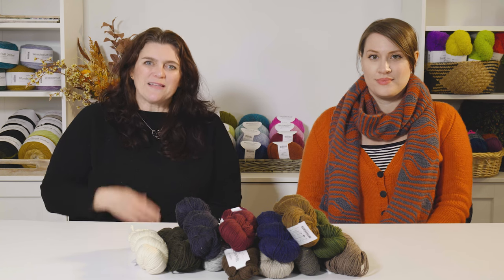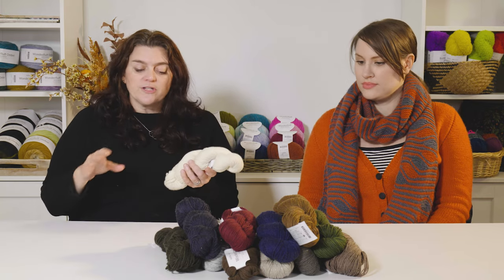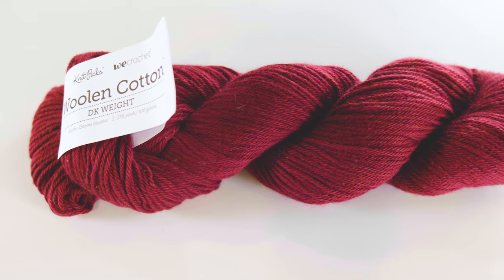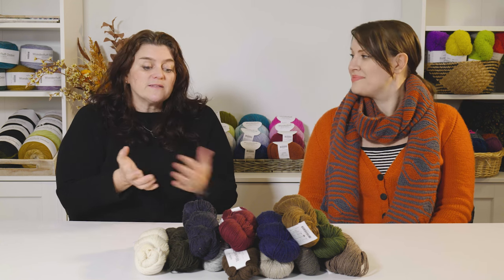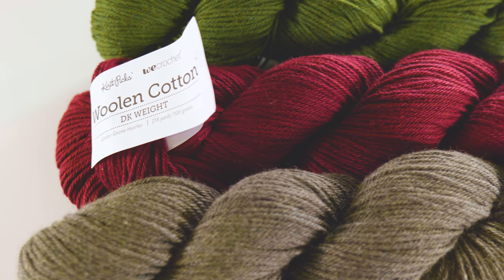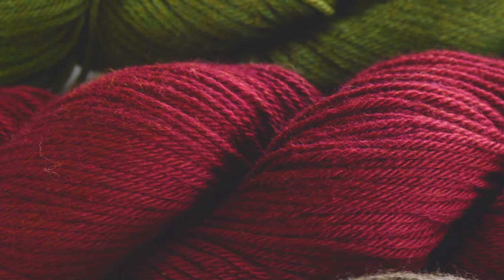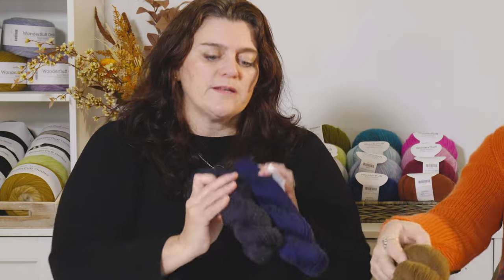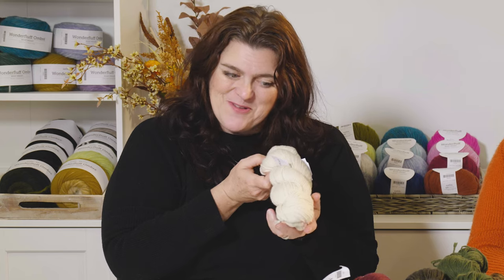Woolen Cotton knitting yarn from Knit Picks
The best of plant and animal fibers come together in Woolen Cotton! The coolness, strength, and shine of Pima cotton and the springiness, warmth, and bounce of Merino wool create a perfect yarn for lightweight projects that can be worn year-round. The resulting fabric is sophisticated and soft, with the feel of your favorite cotton sweater but with the light weight and elasticity of wool. This yarn is perfect for your favorite designs calling for DK-weight yarns, particularly those with textured stitches and cables, which this yarn shows to advantage. Dyed with early autumn knits in mind, Woolen Cotton comes in beautiful jewel tones and elegant neutrals inspired by homesteads and small farms.

Fiber Content: 50% Merino Wool, 50% Pima Cotton
Weight: DK
Knitting Gauge: 5.5 sts = 1" on #5-7 needles (3.75 mm-4.5mm)
Crochet Gauge: 12-17 sc = 4'' on 7-I hooks (4.5mm - 5.5 mm)
Yards: 218
Grams: 100
Put Up: Hank
Care: Hand Wash Cold / Dry Flat